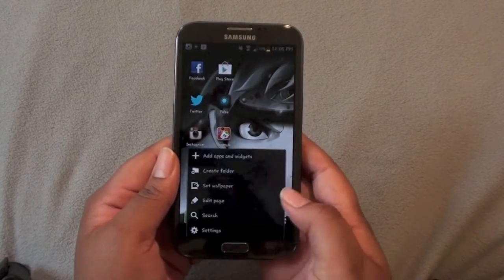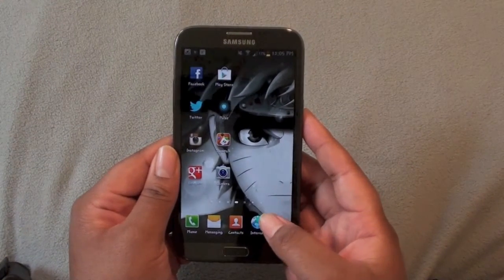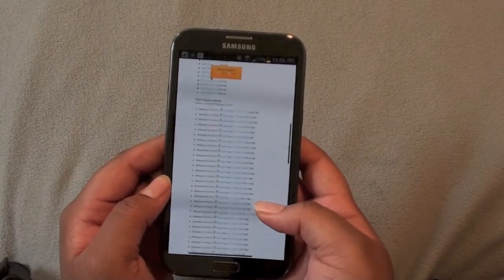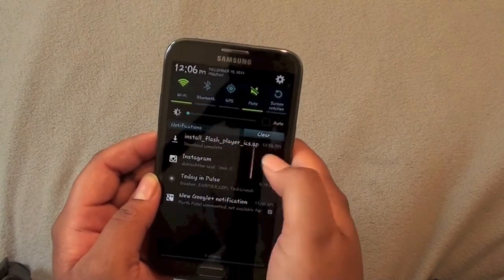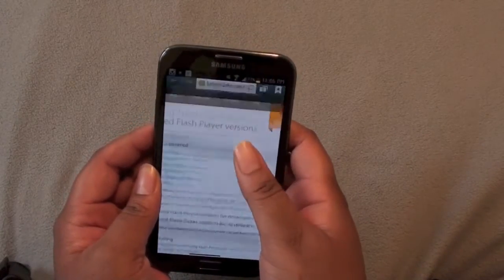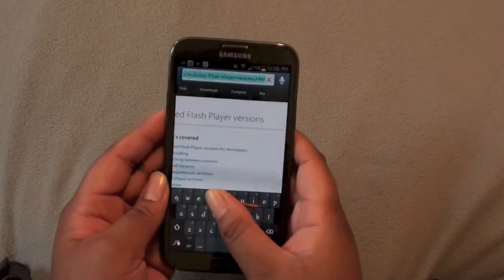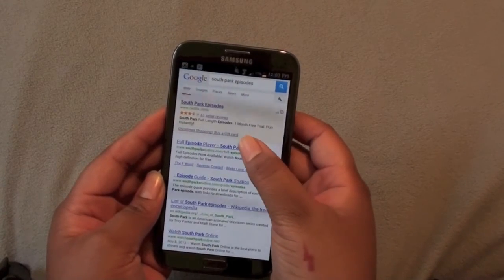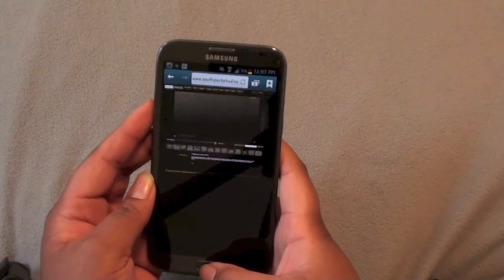Galaxy Note II - How to Install Adobe Flash Player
Installing Adobe Flash Player on your Android device.